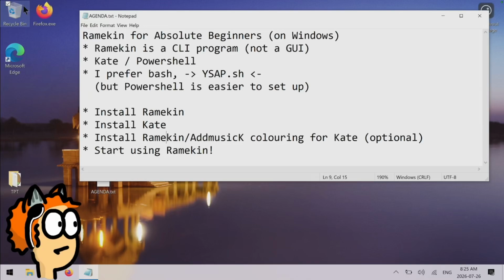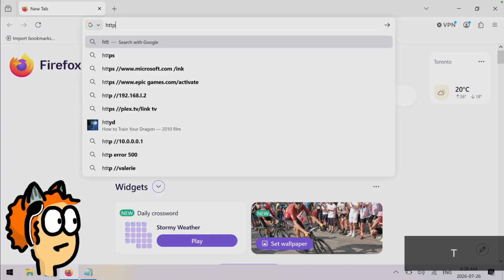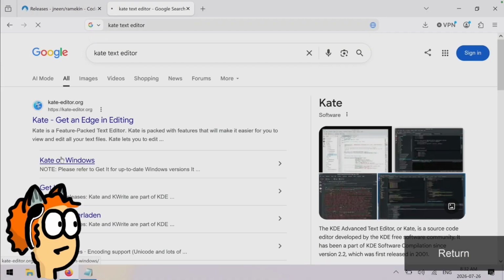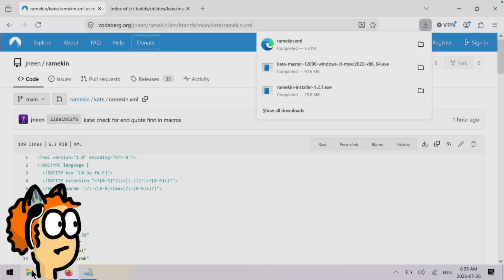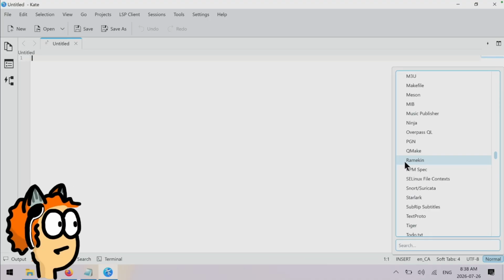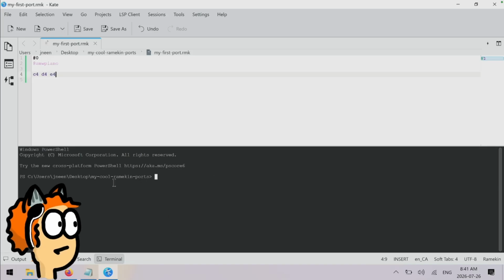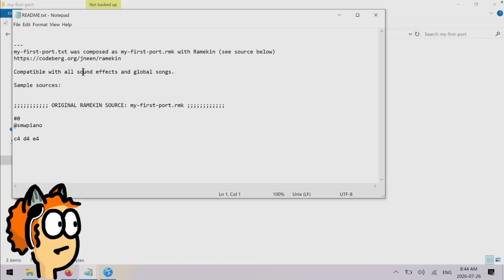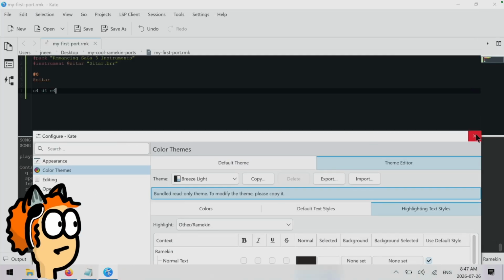Setting up Ramekin on Windows - How to make SMW music!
No experience necessary, walkthrough from first principles.

Timestamps:

03:04 Installing Ramekin
05:50 Installing Kate
07:53 Setting up Syntax Highlighting (optional)
12:43 Opening the Kate Terminal
15:30 Using Ramekin from Kate